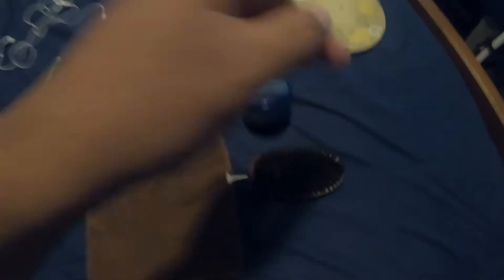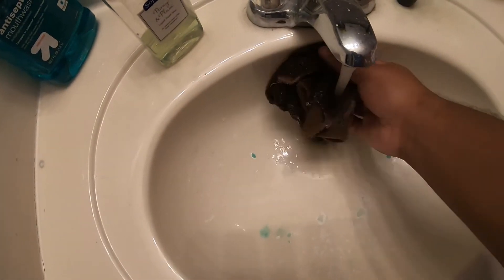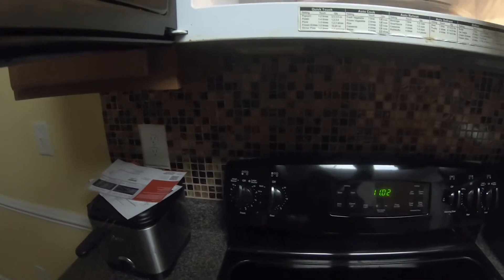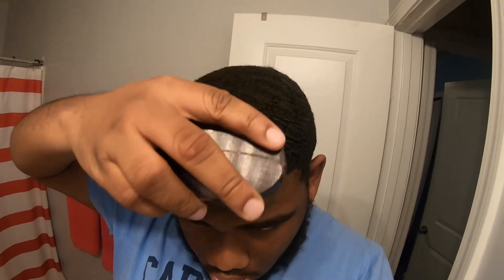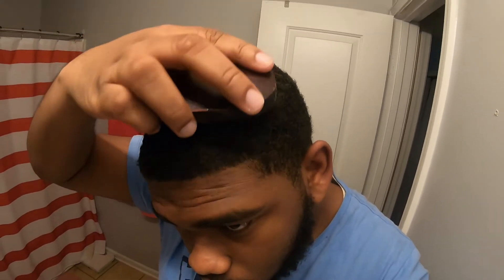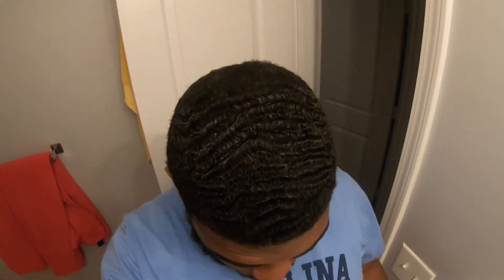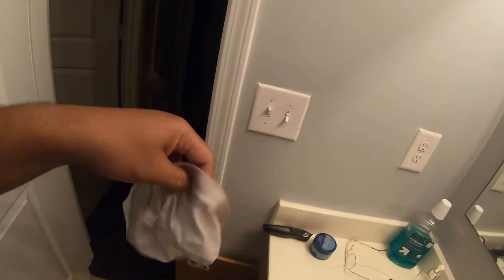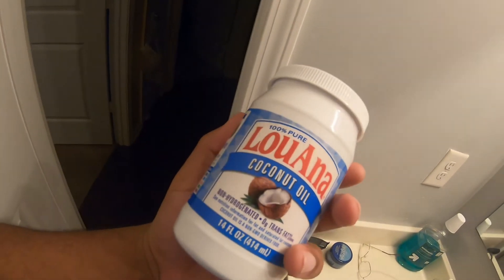HOW TO GET 360 WAVES: HOT TOWEL METHOD